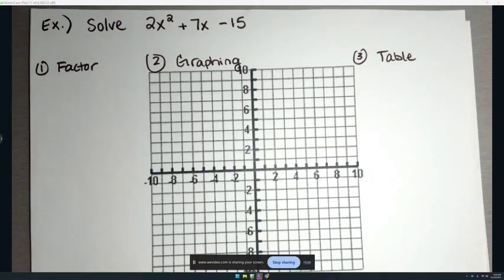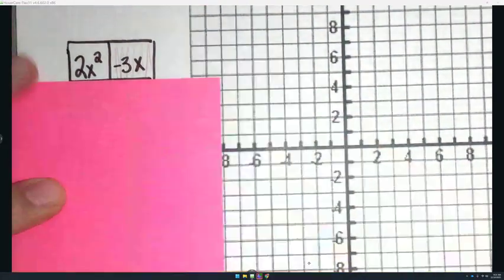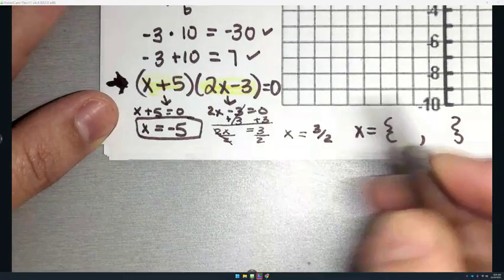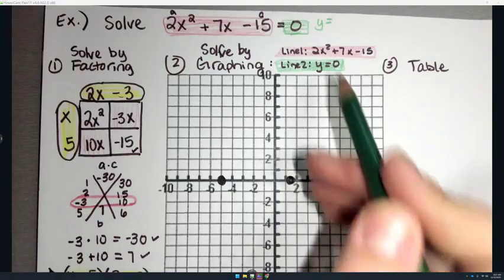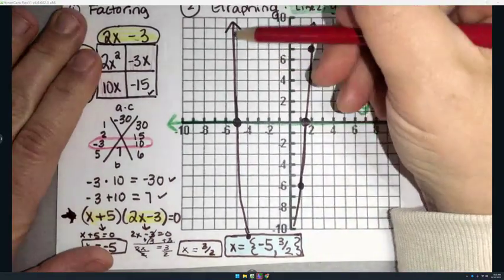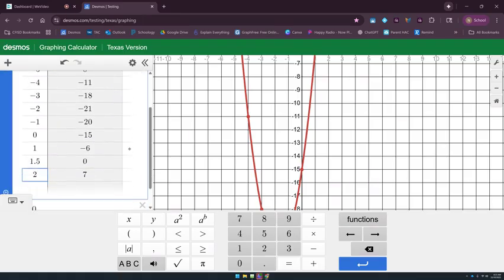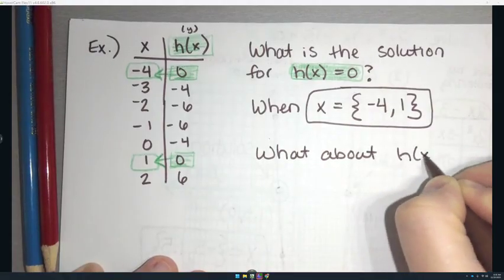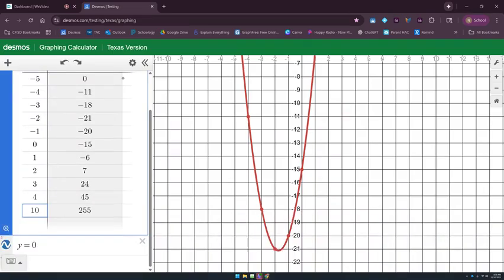Solving Quadratics by Graphing/Table/Factoring